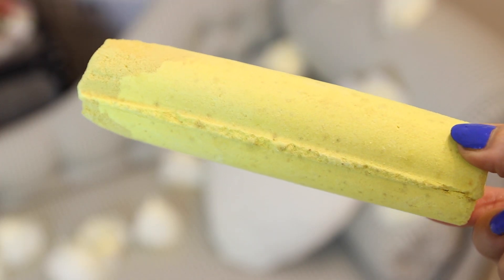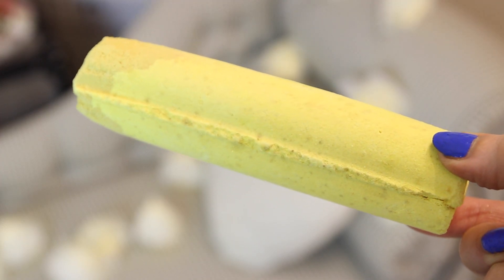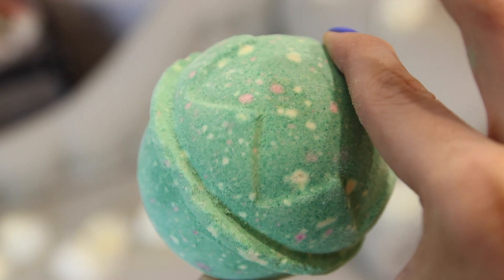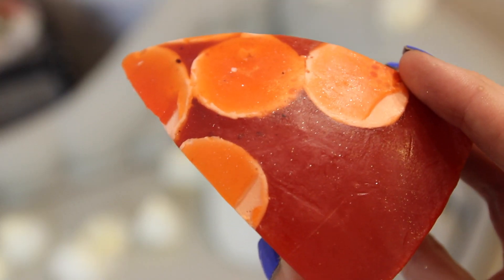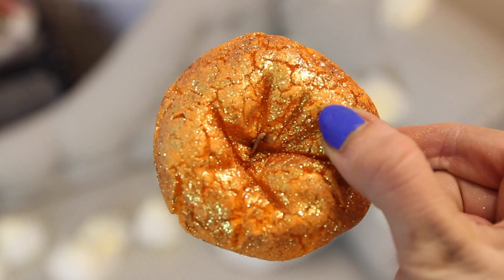♡ Huge Halloween Lush Haul ♡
Someone wen shopping for smelly stuff! Watch this video to see what goodies I bought!

Holly Sheeran
Vermont House
Nottingham South and Wilford Ind. Est
NG11 7HQ

♡ Stuff Mentioned ♡